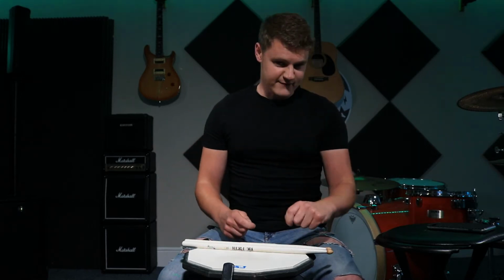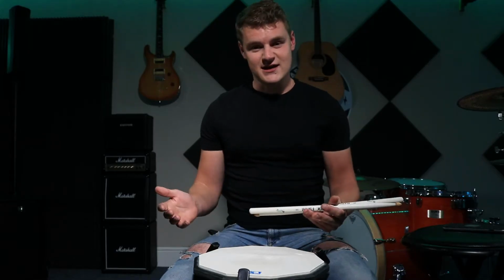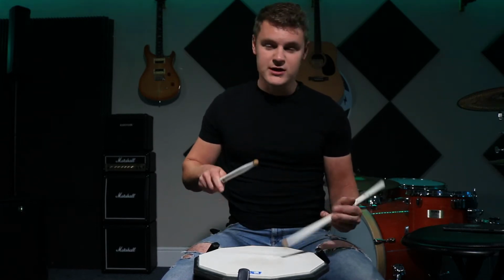How To Play The Single Stroke Roll - Drum Lesson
The single stroke roll is right there at the forefront of drum rudiments, in this drum lesson I'm going to show you how to play this drum rudiment. This should be the first rudiment that any learning drummer should learn in my opinion. If it isn't your first rudiment then don't worry. You will manage it no problem.